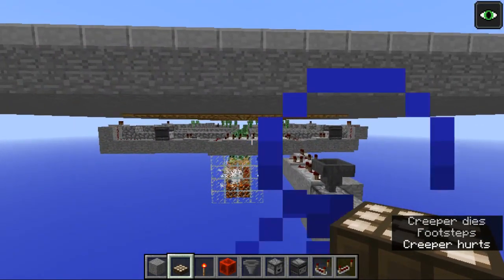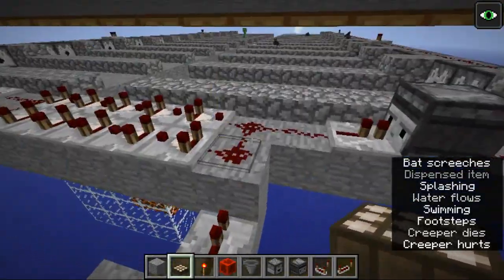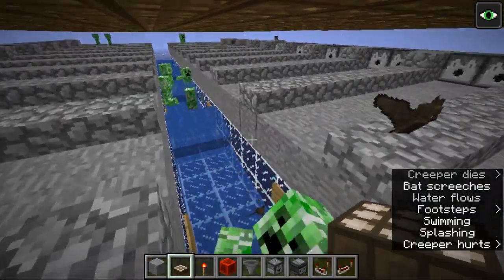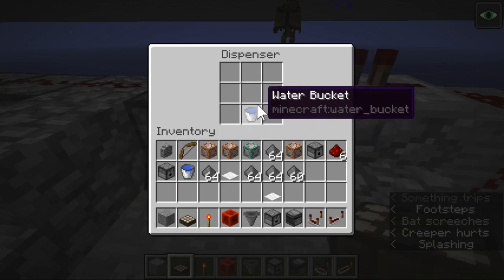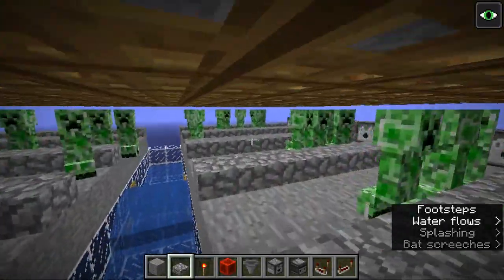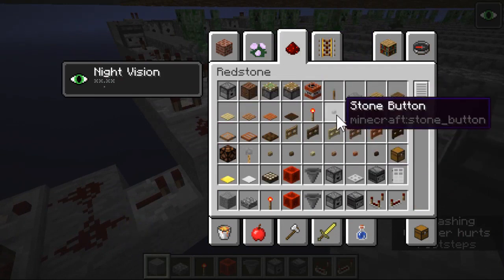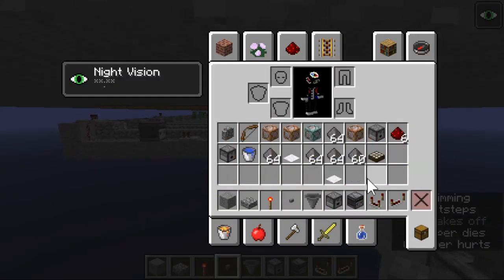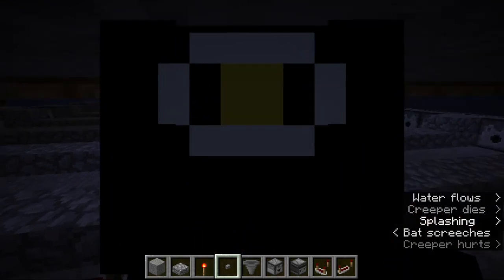Spiders in your Creeper Farm?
Last video I showed off a bug where spiders would now spawn in 1.13 & 1.13.1 when the normal 3x3 area were blocked by the top half of cobblestone walls. Well, have a fix.